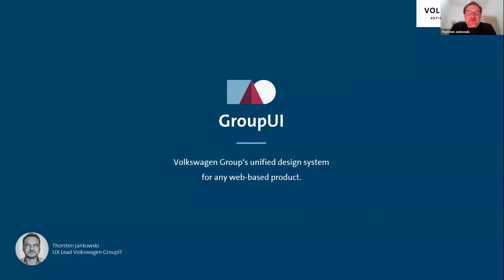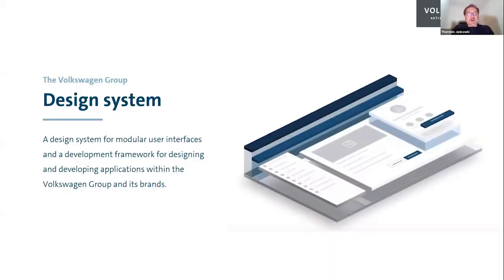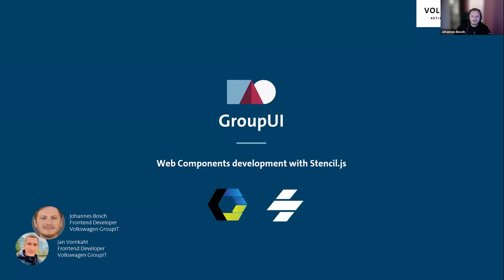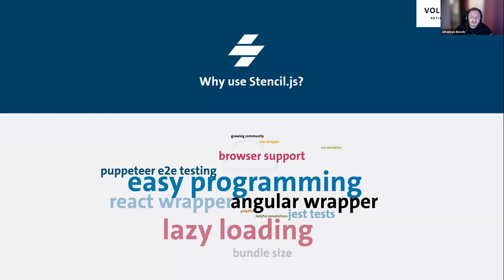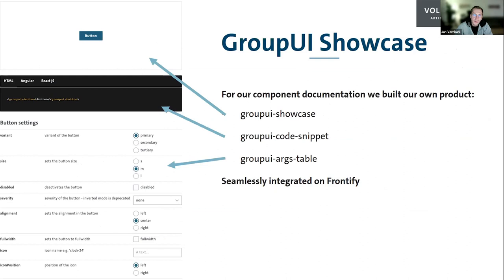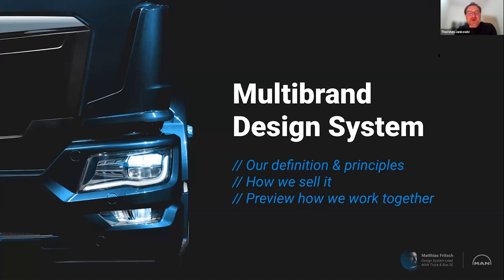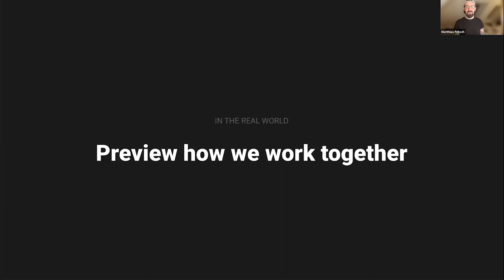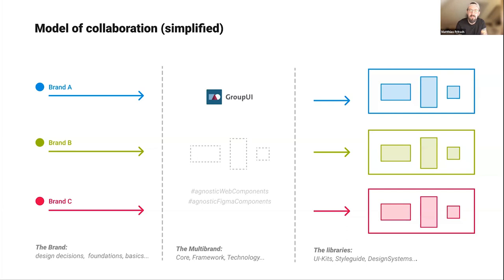Between Standard and Flexibility: Volkswagen Group’s Multi-Brand Design System GroupUI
Volkswagen Group’s full-stack design system GroupUI delivers a seamless experience from Figma and Sketch to web components built with Stencil JS—Ionic’s toolchain for building reusable, scalable design systems. In a multi-brand environment featuring over five brands—with more to come soon—a perfect collaboration between teams and brands is vital for success.

Discover how the designers at Volkswagen add value with maximum flexibility for their brands. Learn how they are managing collaboration, communication, and contribution in their cross-brand and interdisciplinary environment. This talk features Thorsten Jankowski, UX lead and product owner at Volkswagen AG, Matthias Fritsch, design lead at MAN Truck & Bus SE, and Volkswagen software engineers Jan Vornkahl and Johannes Bosch.